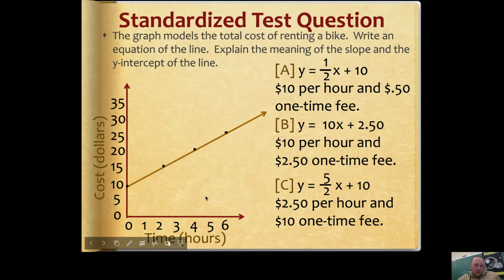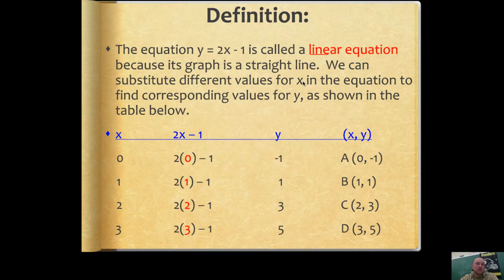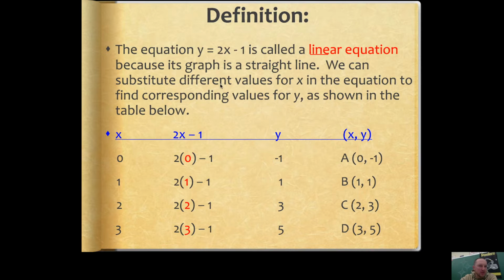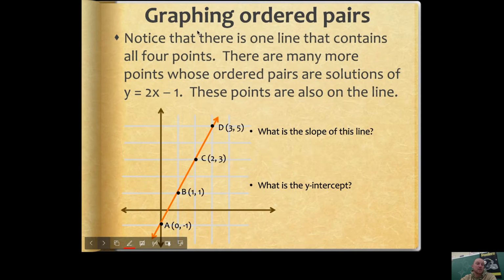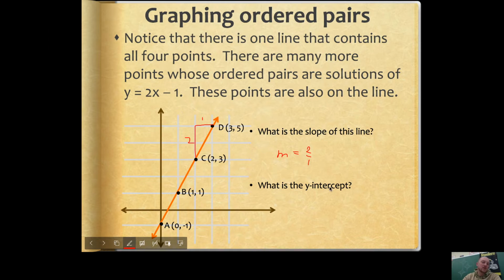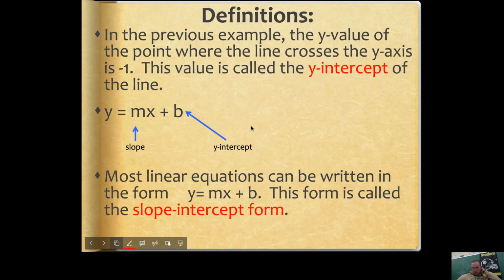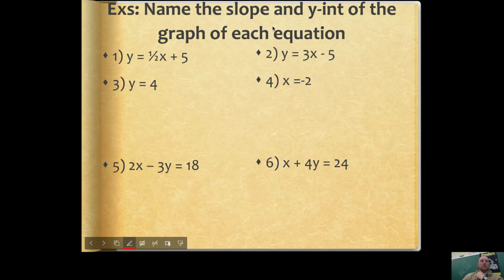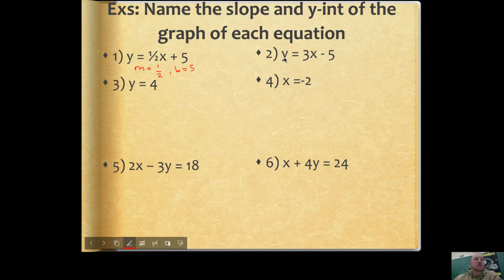Geom4.6.1 Equations of Lines